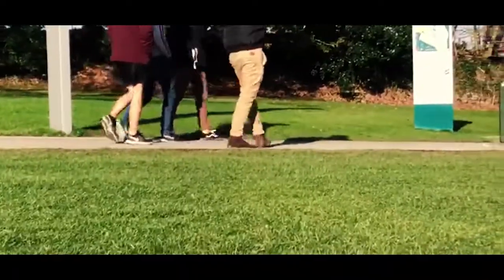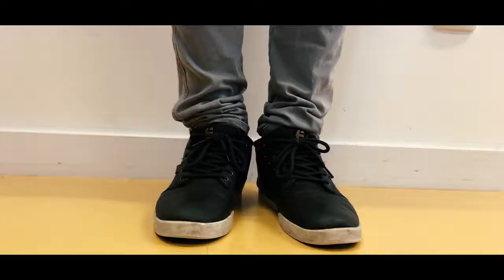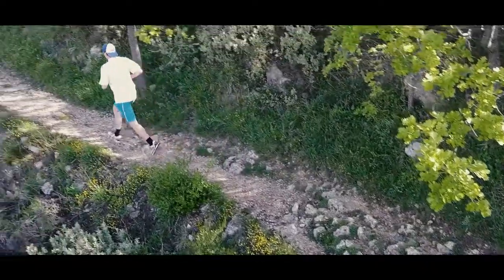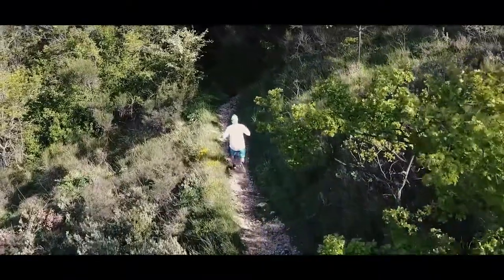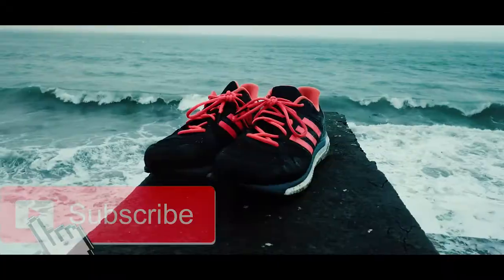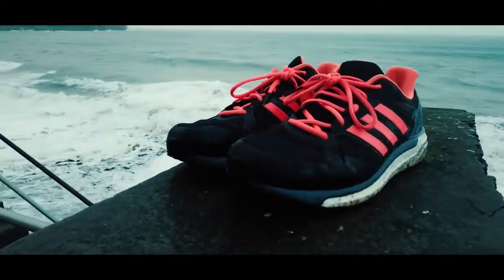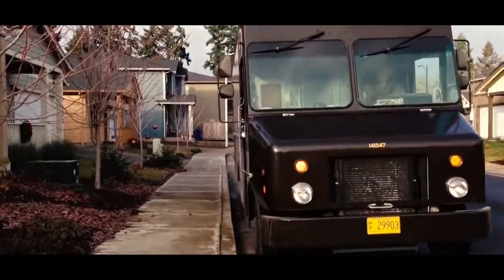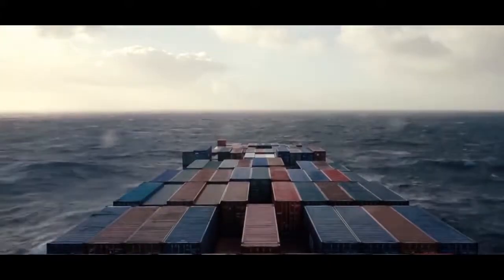100% Biodegradable Shoes | Innovation Idea | University of Exeter Project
This is just a video, which represents our idea. This has not been put into practice.

This is a small group project we recently did at University, which we were tasked to innovate a product. Our idea was to create a 100% biodegradable shoe, which would dissolve over the months.

Our subscription would allow customers to acquire 3 shoes over the course of 6-9 months, this will provide the users with a full range of new shoes, which eventually can be easily thrown and circulated back into the environment.